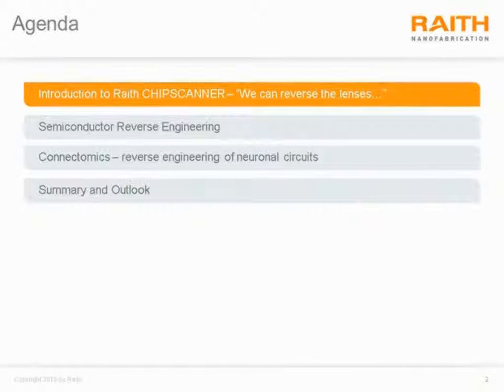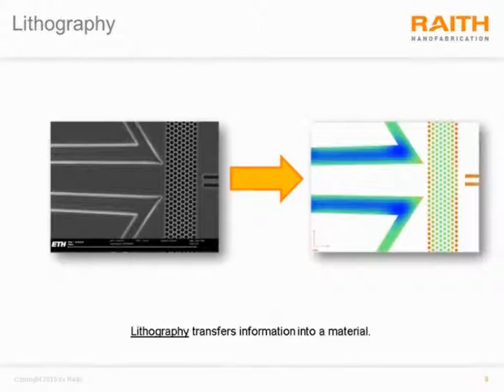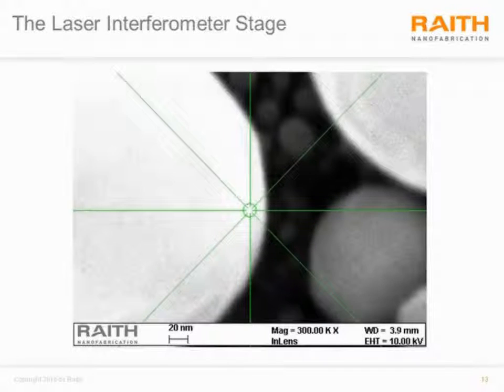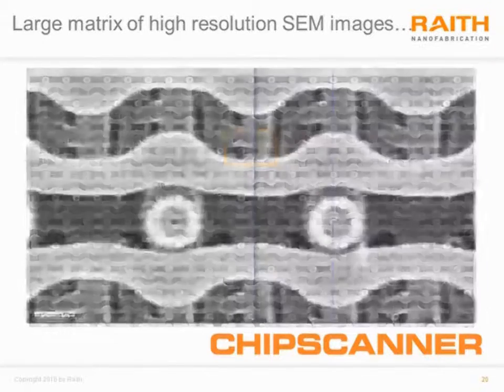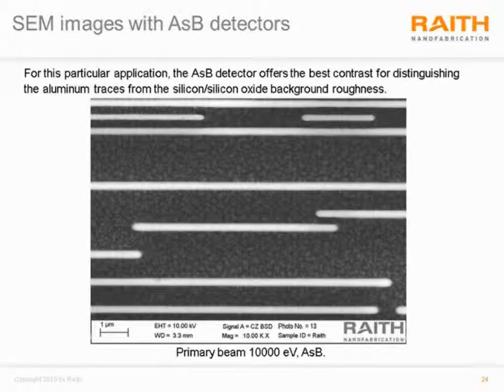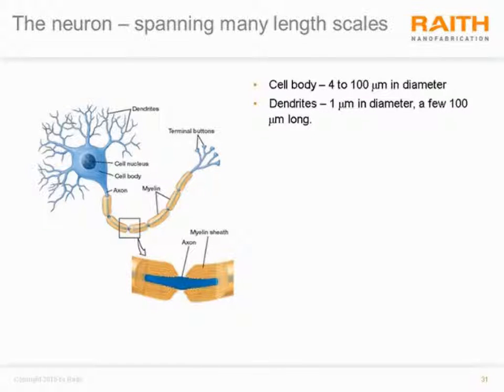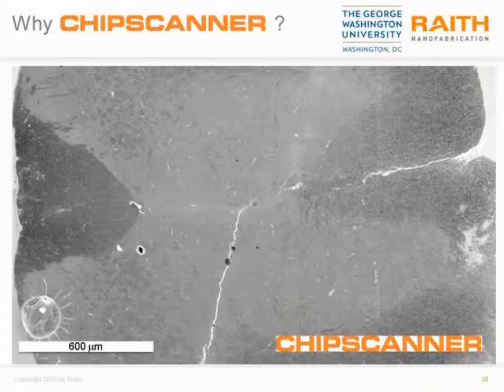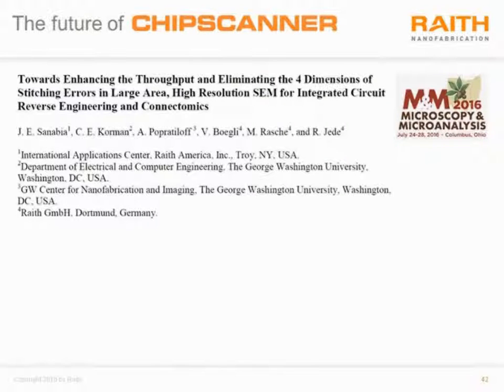Raith Webinar Large Area Imaging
For large area, high resolution SEM imaging applications in semiconductor reverse engineering, materials science, and life sciences (e.g. connectomics), traditional SEM instruments are inherently limited by small, uncalibrated fields of view (FOVs) and imprecise sample positioning. These limitations affect image capture throughput, requiring more stage drive time and larger image overlaps. Furthermore, these limitations introduce stitching errors in 3 dimensions of the image data, X, Y, and Z. How to address these challenges is the subject of this webinar which was delivered in conjunction with Microscopy & Analysis